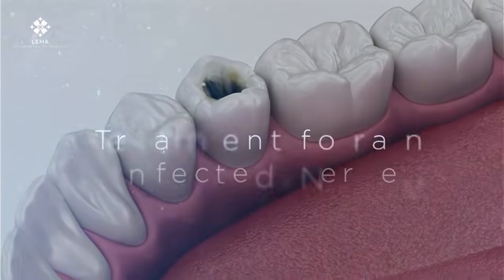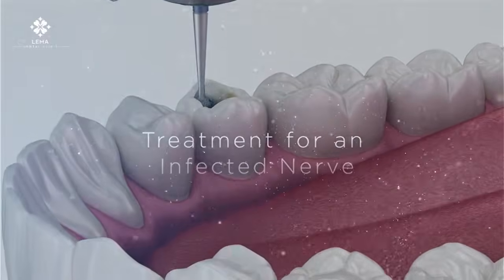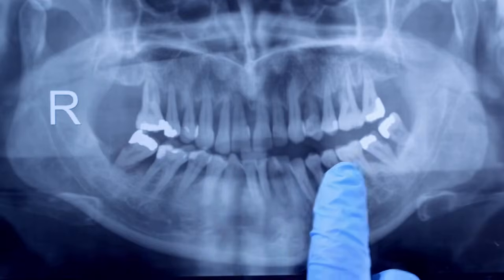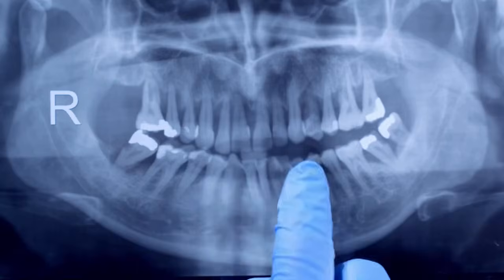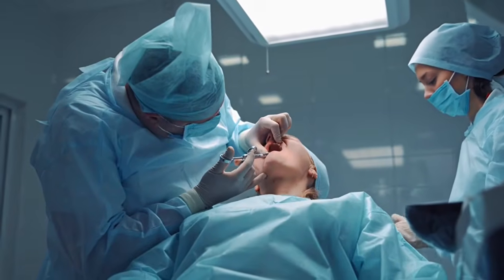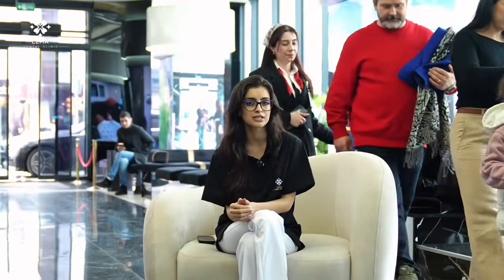🤍 Root Canal Infected Nerve: Symptoms and Treatment Explained - Lema Dental Clinic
👩🏻‍⚕️ Severe toothache often indicates an infected root canal nerve requiring immediate endodontic intervention. In this video, Lema Dental Clinic explains the clinical symptoms of pulp infection and the modern, pain-free treatments used to safely restore your tooth's structural integrity.
📍 Location: Lema Dental Clinic

✅ Detailed information about our clinic, treatments, and doctors,

You can post your questions/answers in the comments below. 👇